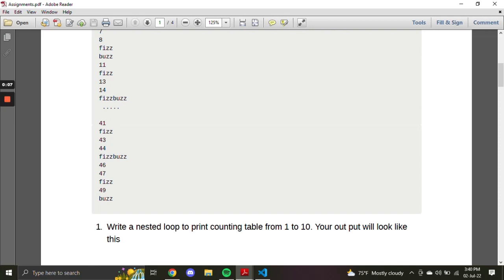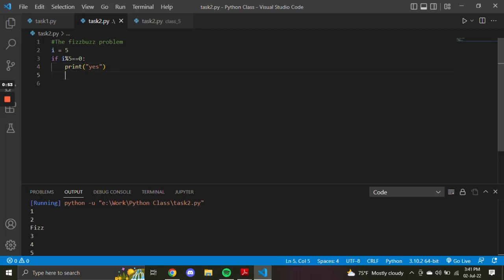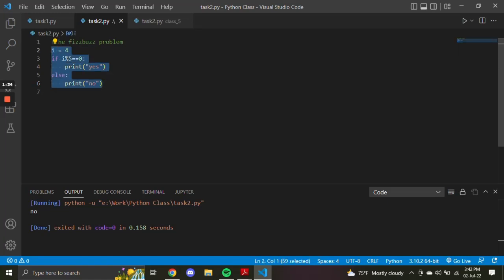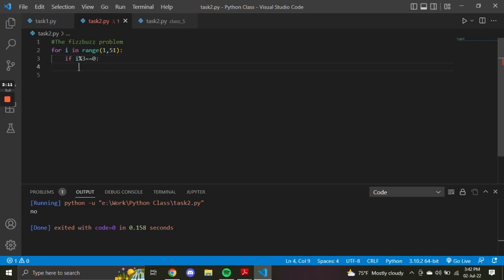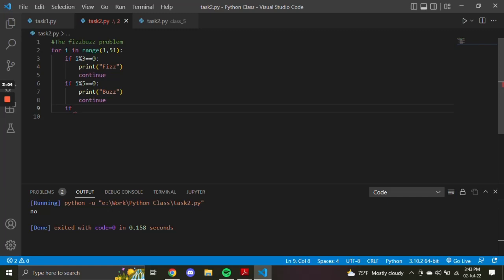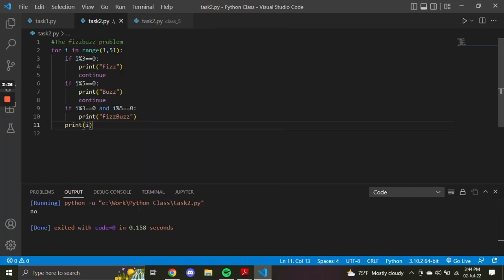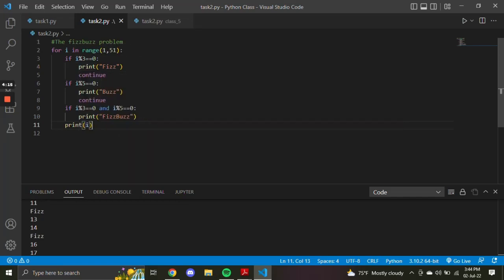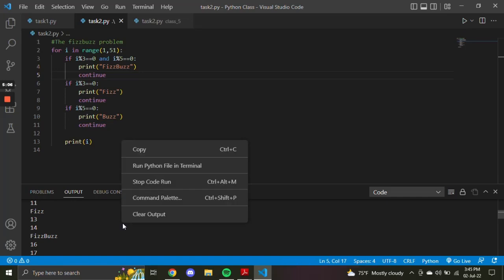The Famous FizzBuzz Problem with Python For Loop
In this video I show you the solution of the FizzBuzz problem.
We use the for loop  and remainder concept to solve it. In the video there are some mistakes while I explain the concept of remainder. I use the word divided instead of divisible multiple times. Please ignore my poor English.
If you have any suggestion or better solution please share in the comments..
Peace ...